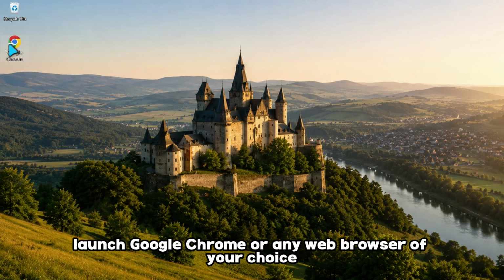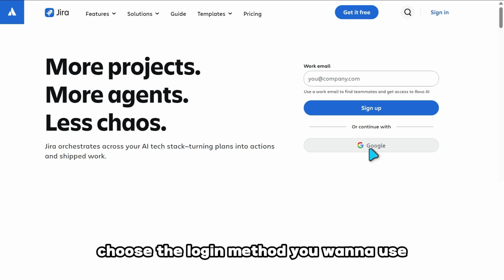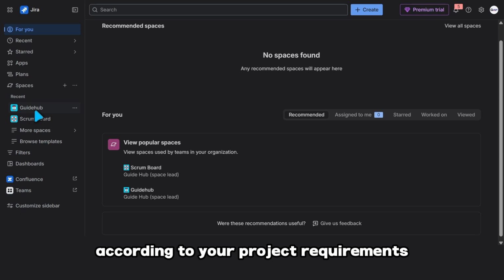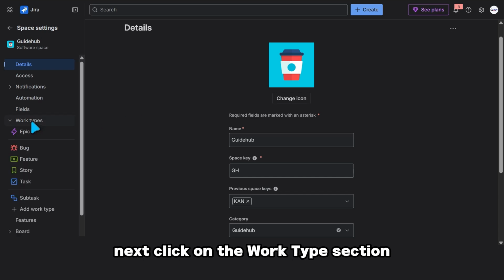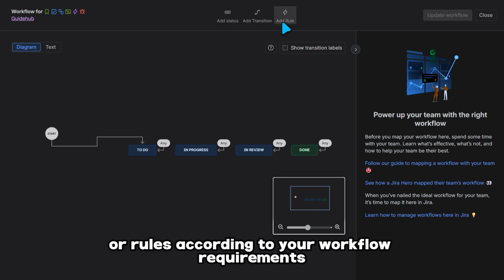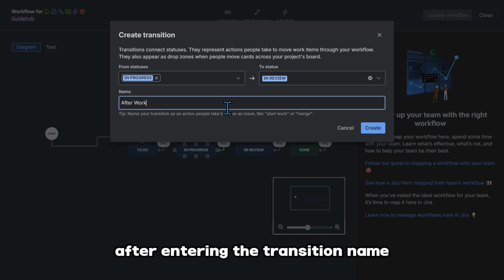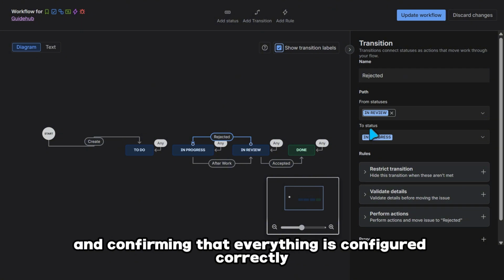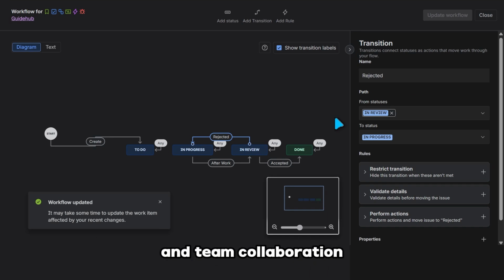How To Customize Workflow in Jira (𝟮𝟬𝟮𝟲) | 100% WORKS | NO Yapping, To The Point! | FAST & EASY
(2026) Learn How To Customize Workflow in Jira in this video (NO YAPPING + 100% WORKS!) | EASY FULL GUIDE, Everything You Need To Know! | Customize Workflow in Jira